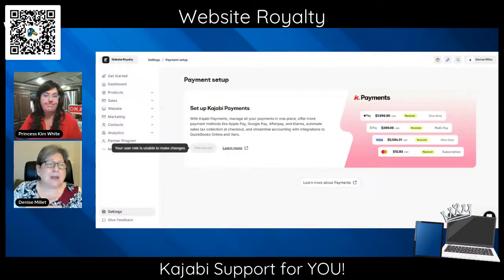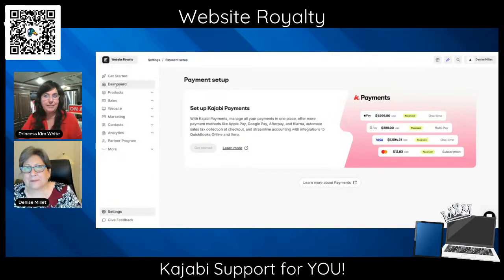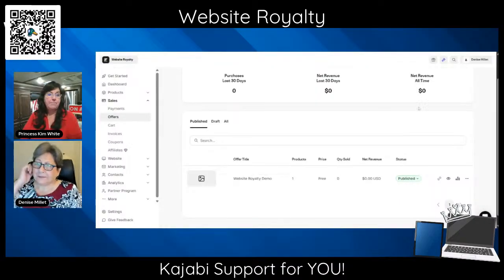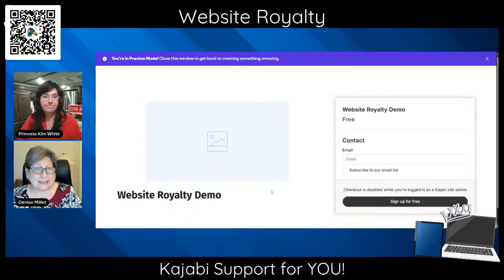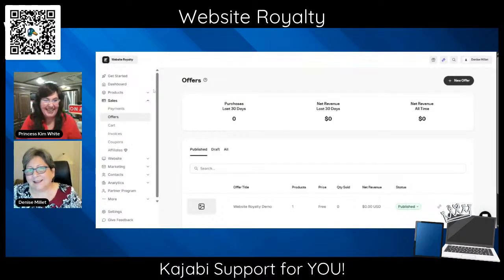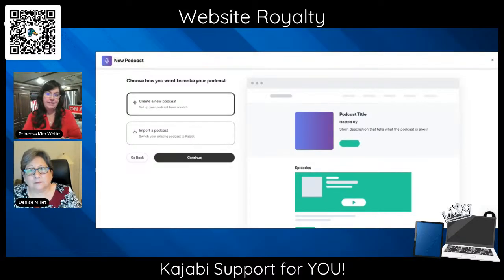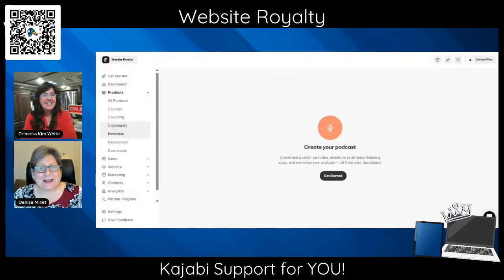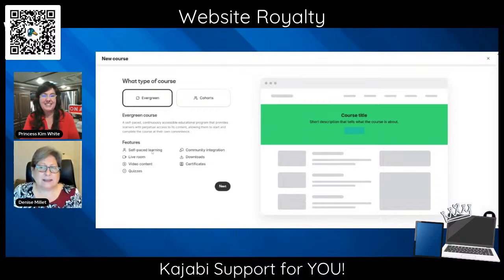Website Royalty Town Hall #7 - 02-12-26 - Kajabi Support For YOU - Kajabi Payments, Podcast, Course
Kajabi Support for YOU! This week's town hall is about kajabi payments, custom checkout pages, hosting a podcast on kajabi whether creating a new one or transferring an existing one, automatically generated podcast pages, podcast distribution, creating a course, and strategically building a community and an email list at the same time.

Kajabi Support For YOU: Live Town Hall

This week’s town hall is all about making Kajabi work harder for your business with the tools you already have access to.

We walked through, in plain English:

Kajabi Payments & Custom Checkout Pages
How to get paid simply and securely, plus what to put on your checkout pages to increase conversions.

Hosting a Podcast on Kajabi
Whether you’re starting from scratch or moving an existing show, we covered:

Creating or importing your podcast into Kajabi
Automatically generated podcast pages on your site
Distributing your episodes to major platforms
Creating a Course the Simple Way
The fastest, low‑stress way to go from idea to a sellable Kajabi course, including your modules and lessons.

Strategically Building Community & Email List Together
How to design your Kajabi setup so every action (podcast, course, content) grows both:

An engaged community
A healthy, responsive email list
Bring your questions, your current Kajabi setup, and anything you’re stuck on. This is a live, interactive session focused on clearing confusion and helping you move forward.

We will see you next Thursday at 4pm MT / 5pm CT / 6pm ET!

Denise & Kim ❤️